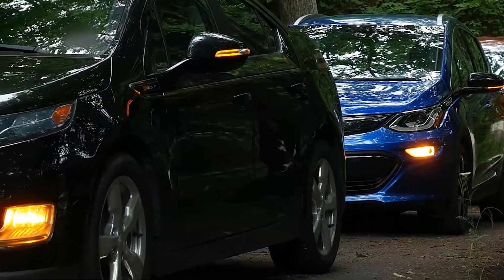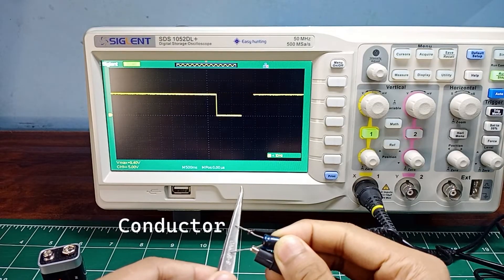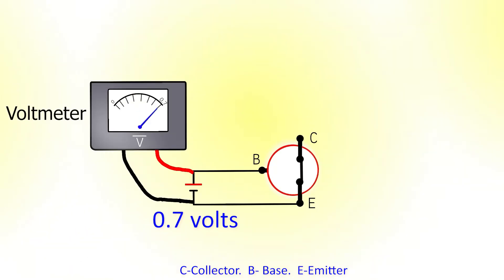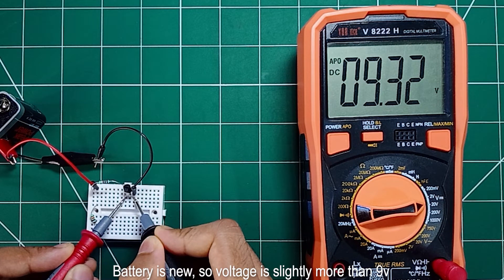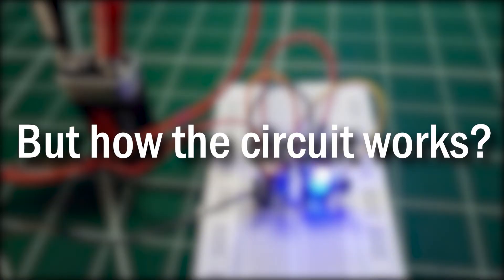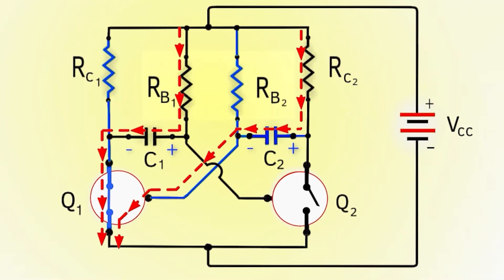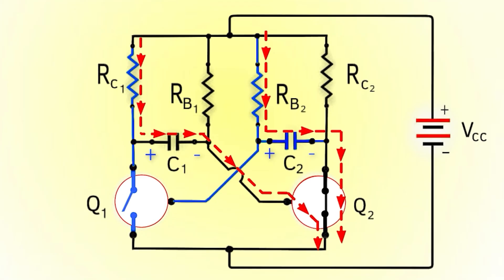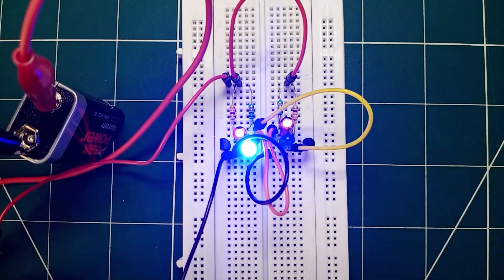Astable Multivibrator circuit explained in detail | Using BJT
also comment down 👇 thanks.

timestamps:
0:00 intro
0:53 Astable Multivibrator circuit preview
1:15 Purpose of the Capacitor
3:39 Purpose of the transistor
5:58 Timer using RC and Transistor
6:45 Astable Multivibrator
8:14 How the circuit works?
12:30 Frequency of Astable Multivibrator
13:03 Calculation of Collector resistors
13:50 Outro

correction:
0:31 Astable means that the *circuit* is not stable in any of the two states (high and low).